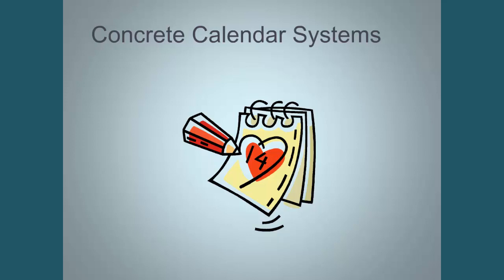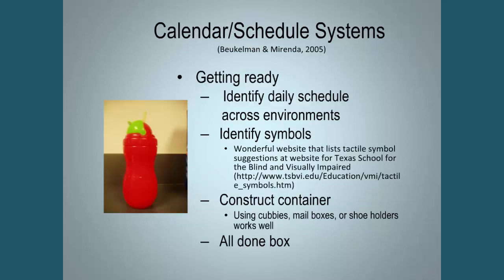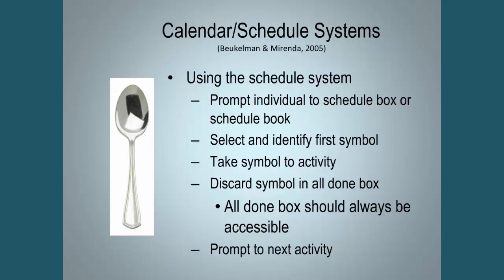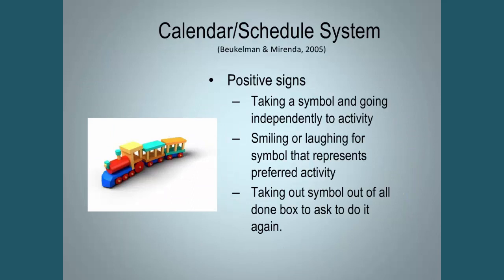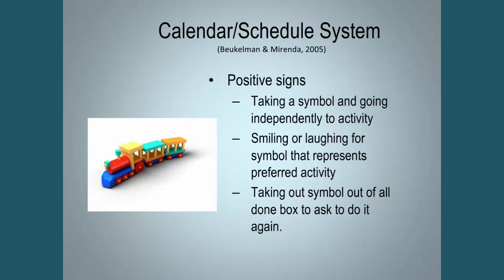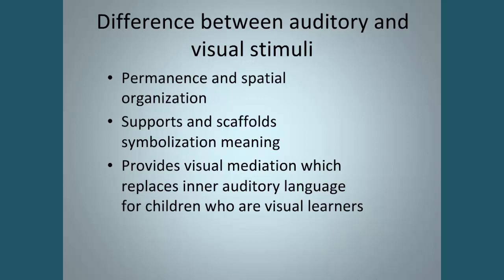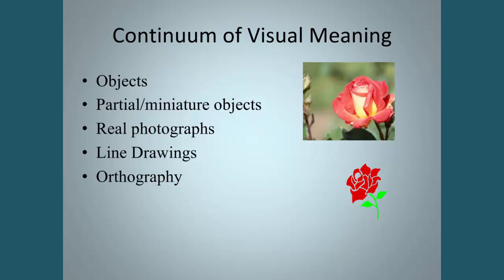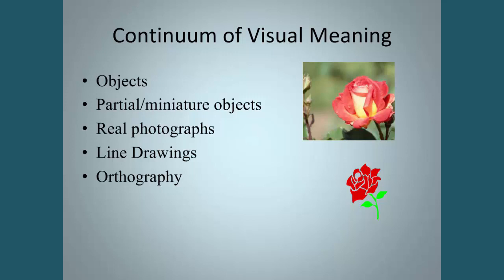EEX4940 Schedule Systems, Visual Supports, Auditory and Visual Stimulus, Meaning, Conclusion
Calendar/Schedule Systems
Concrete Visual Schedule
Visual Supports
Difference Between Auditory and Visual Stimulus
Continuum of Visual Meaning
Conclusion